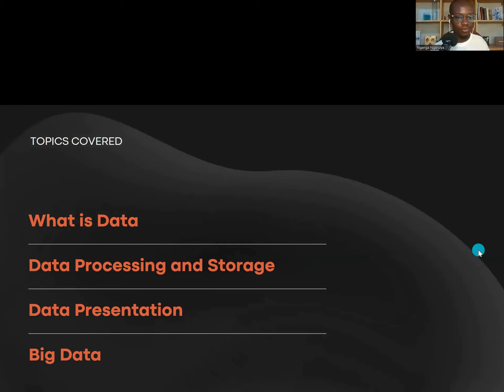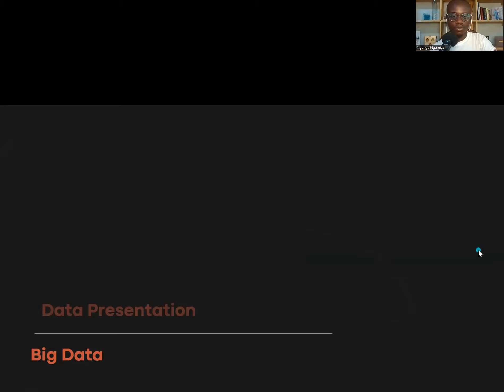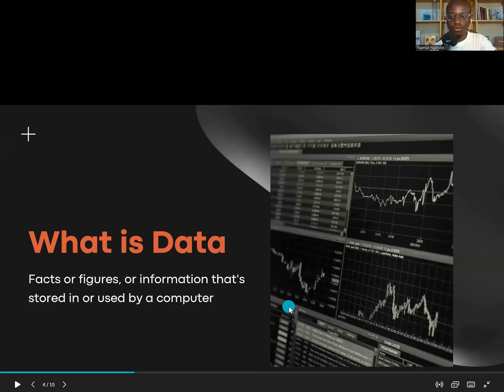Lesson 3 What is Data (Part 3)